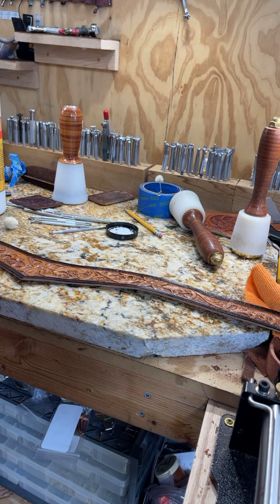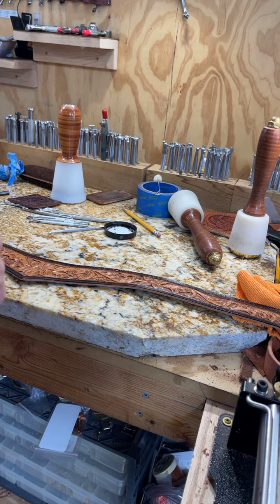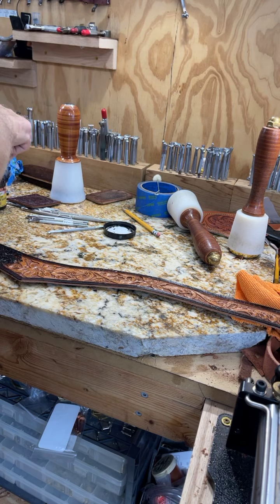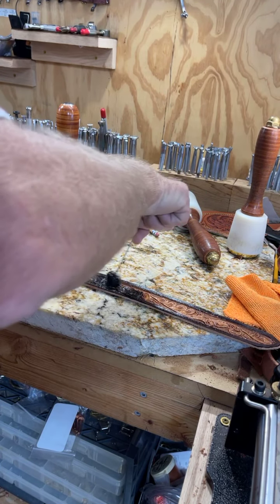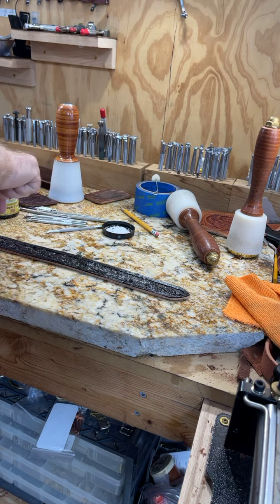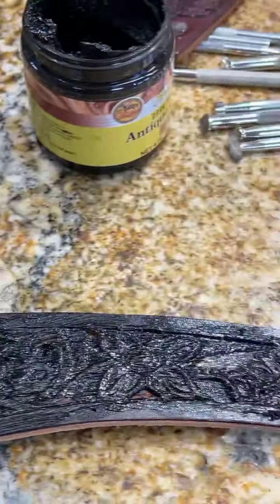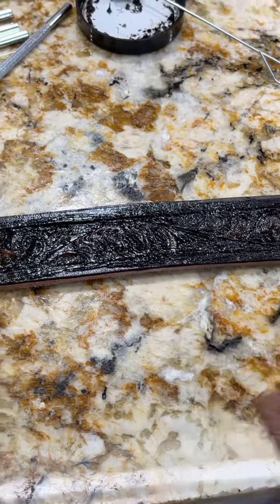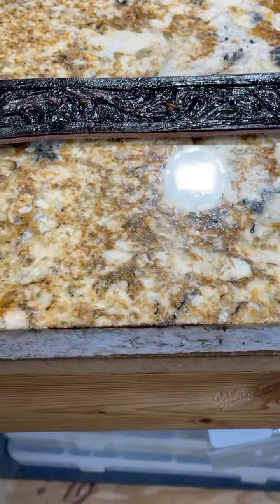Applying Antique finish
Here I am applying semantic finish on the ladies belt I’m making…